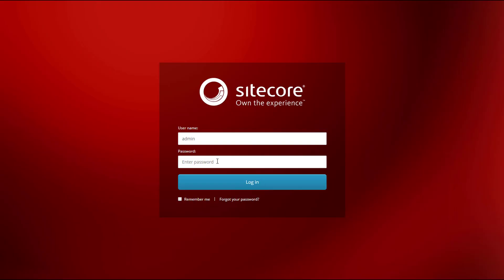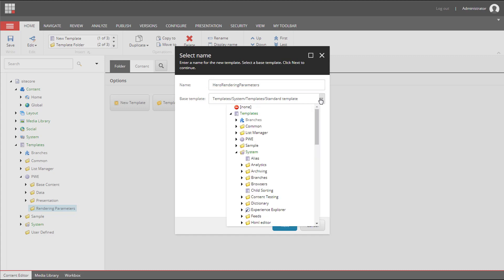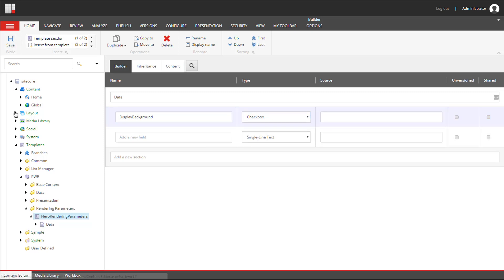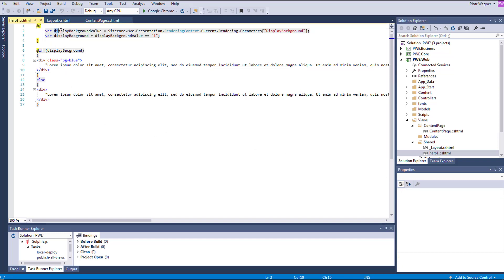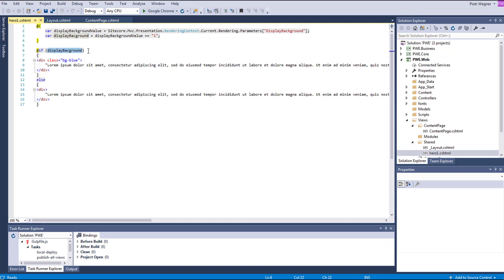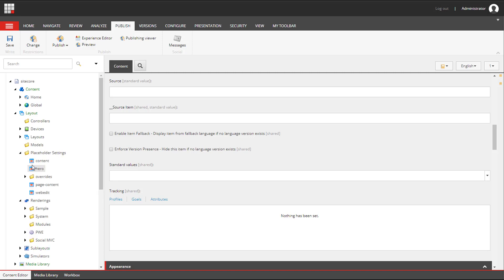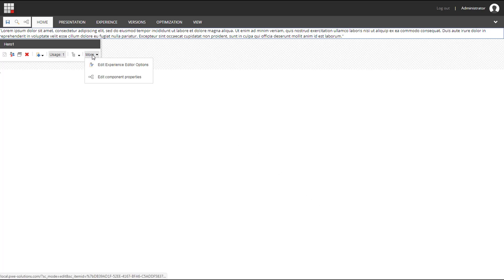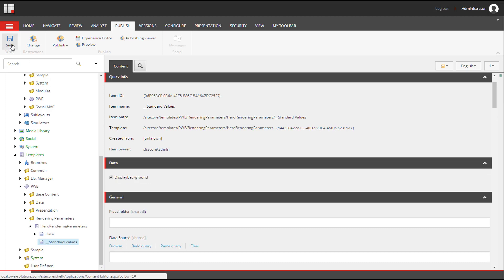Rendering Parameters in Sitecore